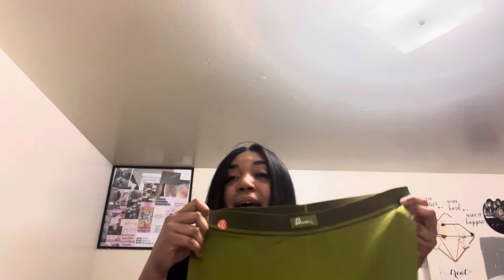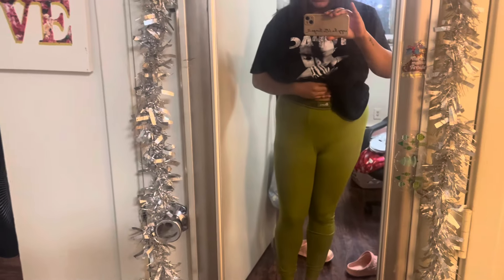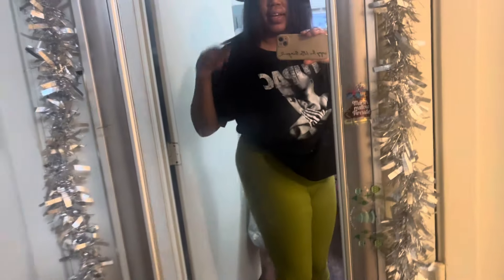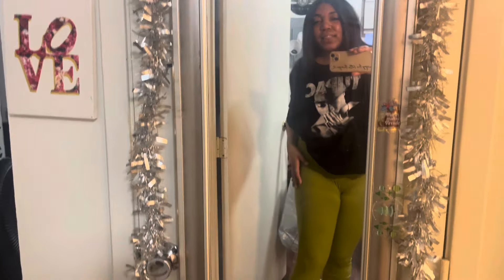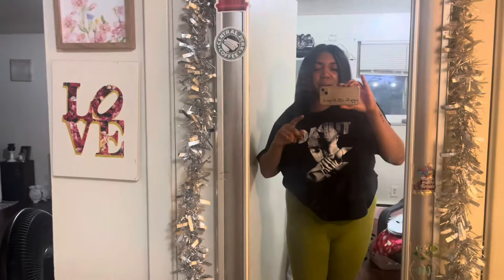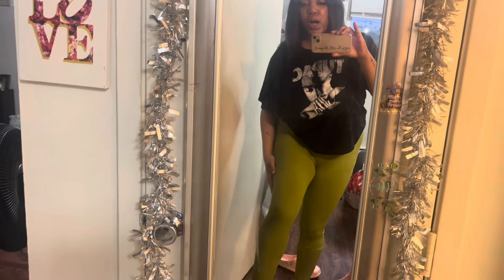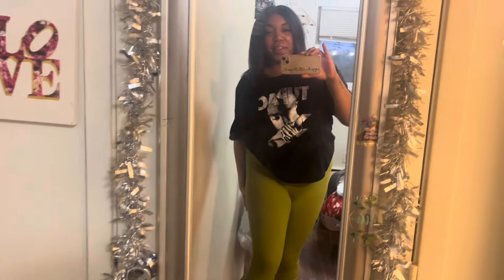Dream 424 review